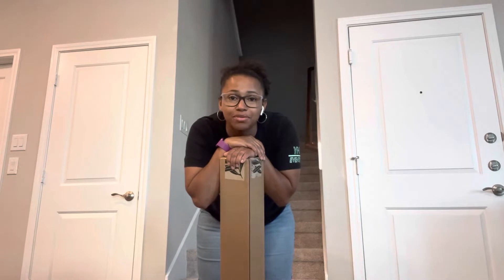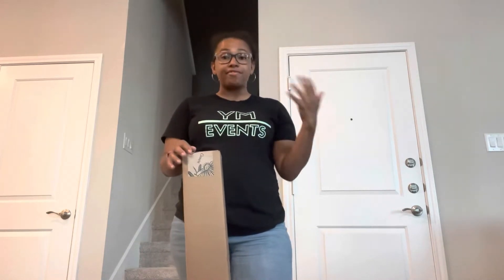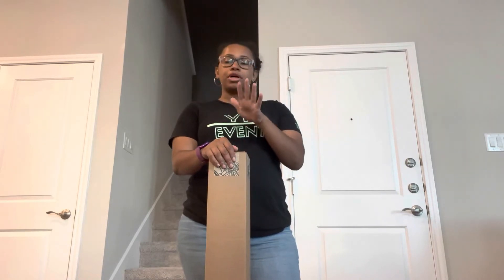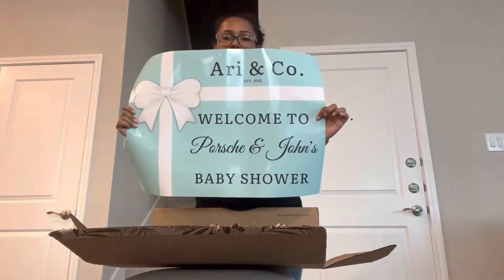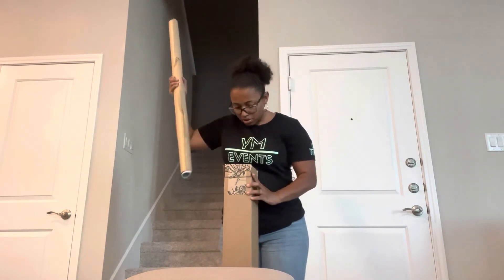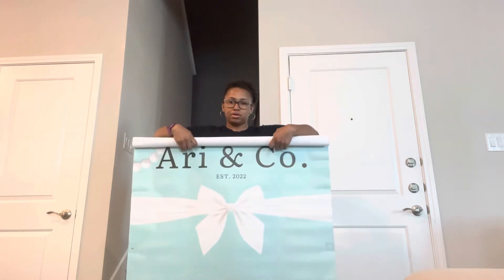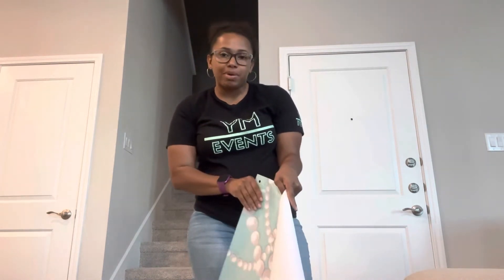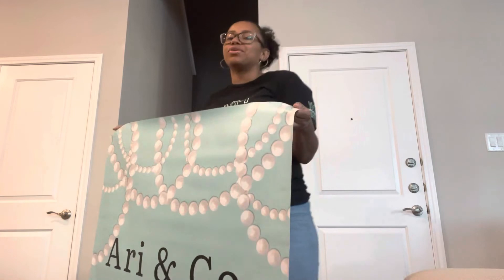How to create a custom banner & poster print on Canva Review-Tiffany & Co. Theme balloon garland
Hey guys, I know it’s been a while but here is my latest event and learning moment! So I’ve always wondered what a Canva backdrop or banner would look like in person. I also needed a welcome sign so I found out how to create and print order a poster from Canva! Please watch this video to see how it came out!
I created this banner and poster for a Tiffany & Co. Themed baby shower!

Would you order a banner or poster from Canva after seeing my video?

Hope this helps those like me who just couldn’t figure out if it was worth it!!!

I did a rush order and it came within a week so I’m very happy about that!

Here is the video of the decor we setup with the Canva banner and poster

Tiffany & Co Baby Shower Decorations | Baby Shower  ideas  | It's A Girl | Balloon Garland Ideas